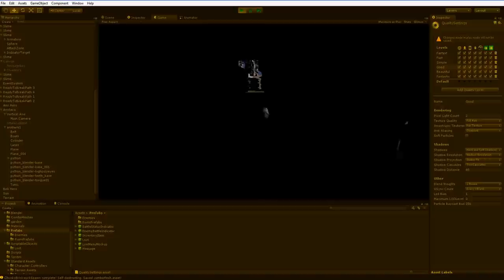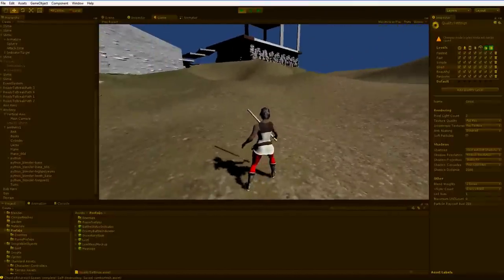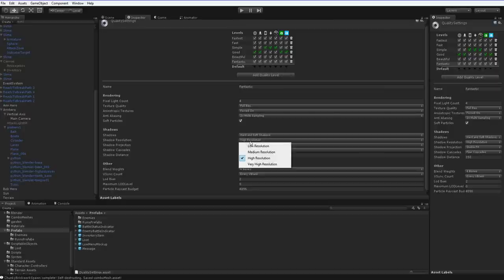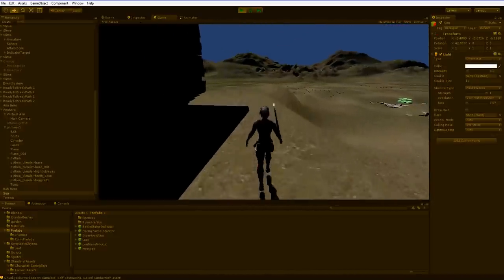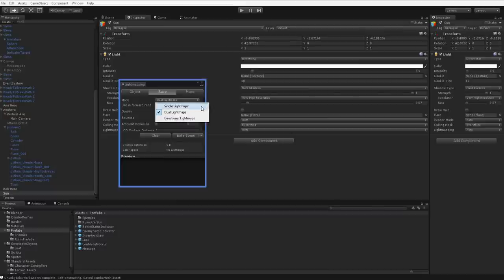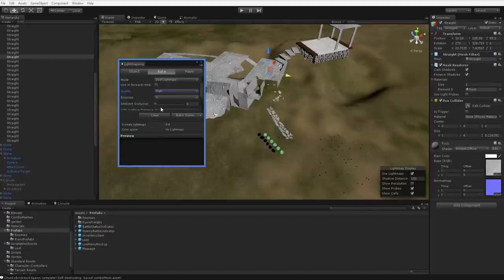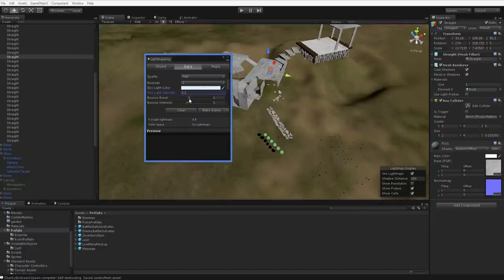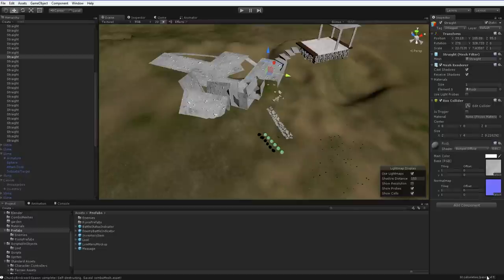Let's Program RPG #36: Lighting and Baking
Lighting and baking is doubly important for this scene because of the extremely high contrast between burning hot desert light and pitch black interior areas.

Unity 5 uses a different system, I think. I hope.